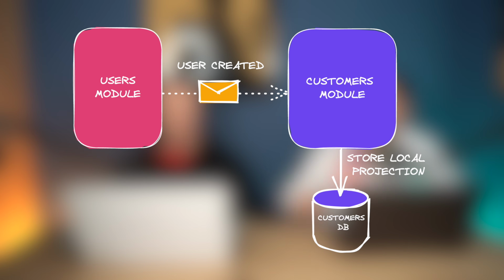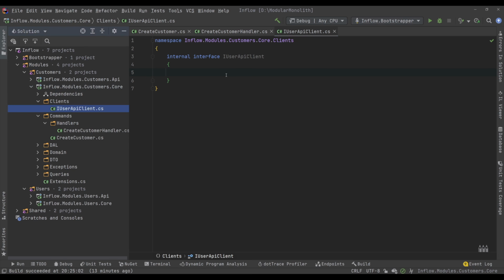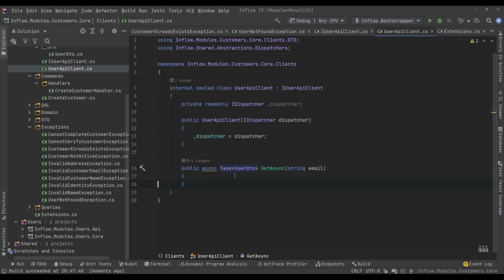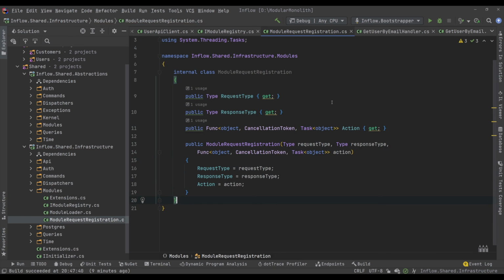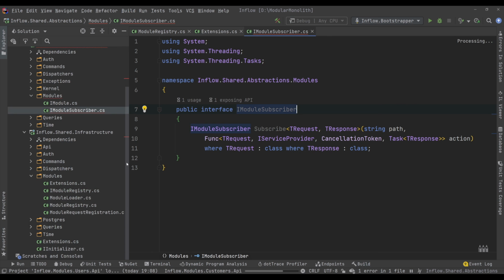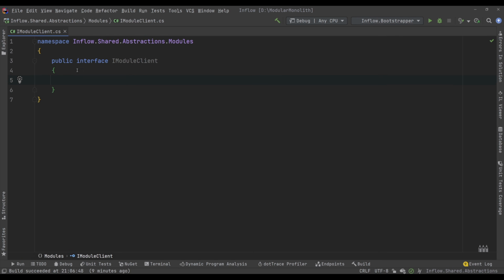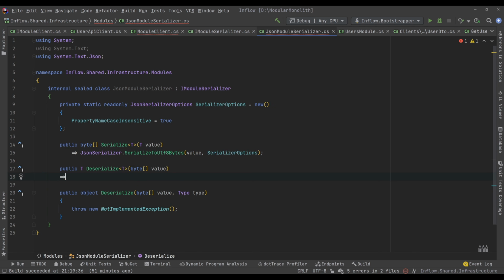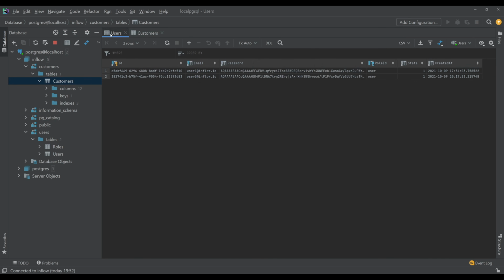Modular Monolith Full Course: Demo Lesson #1 Communication between modules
In this lesson, we compare different approach regarding modules communication, and we do implement one based on local contracts.